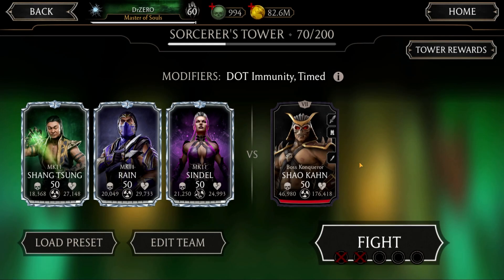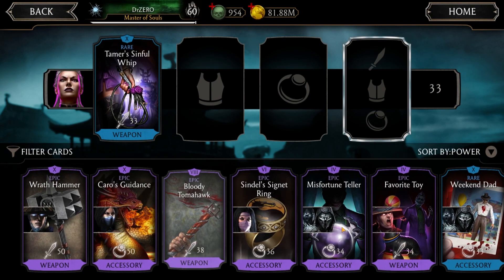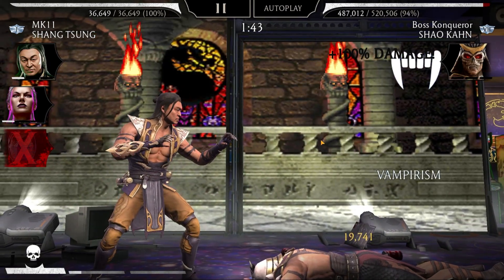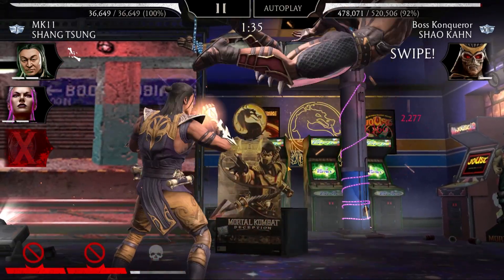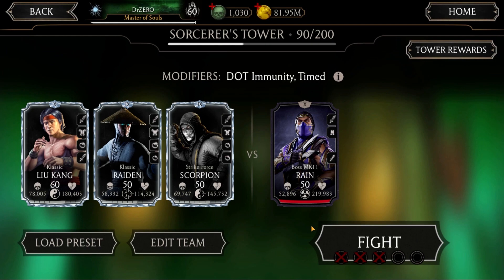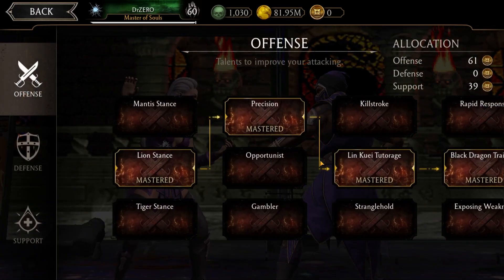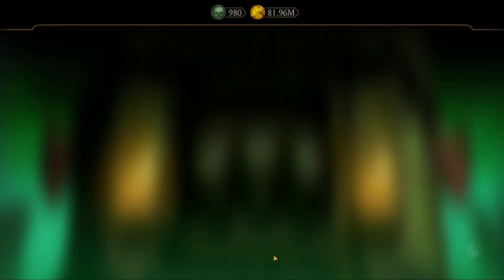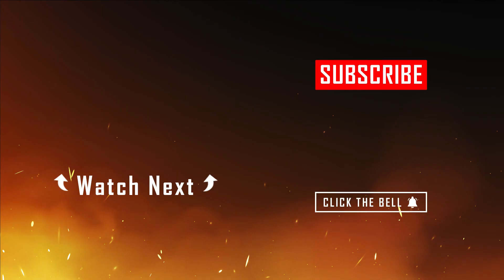Sorcerers Tower Battle 70 and 90 using Low fusion MK11 Team | MK Mobile